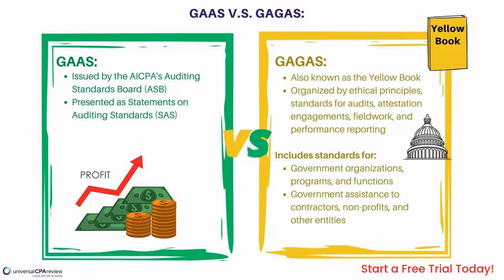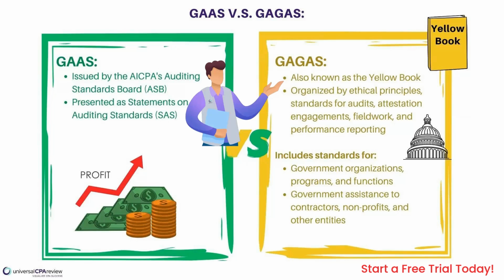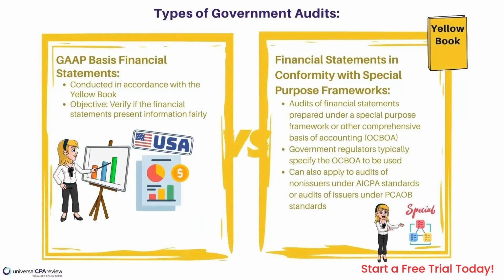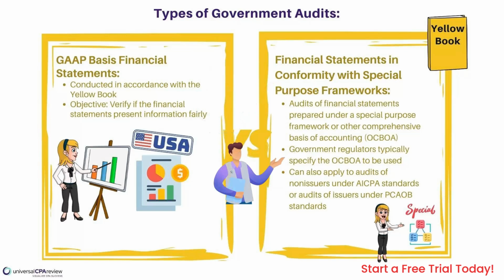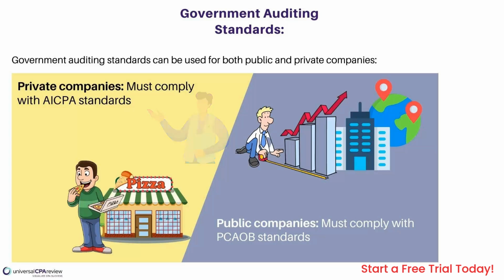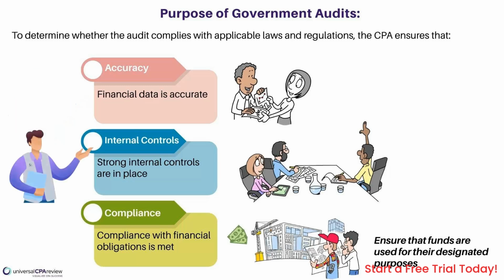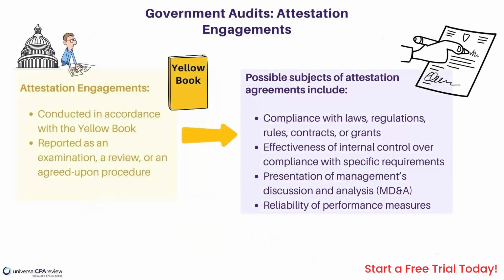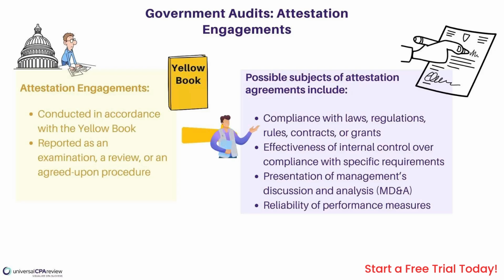✅ Government Audit | AUD CPA Exam